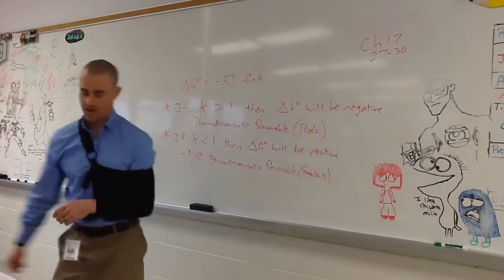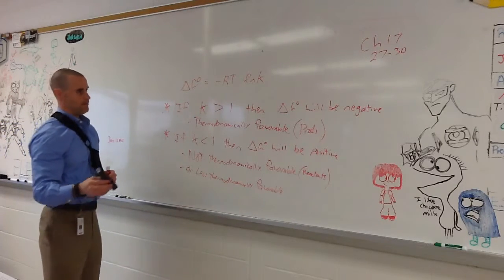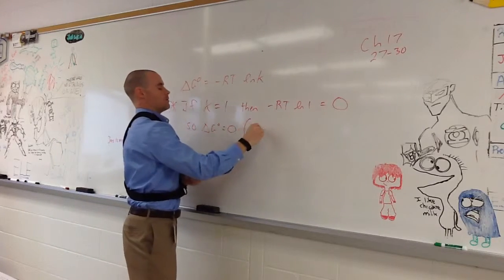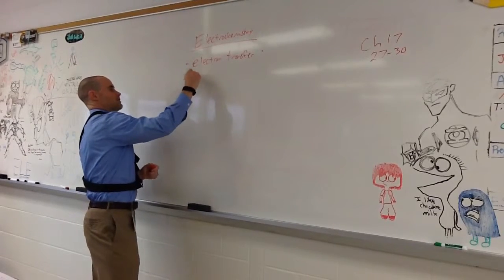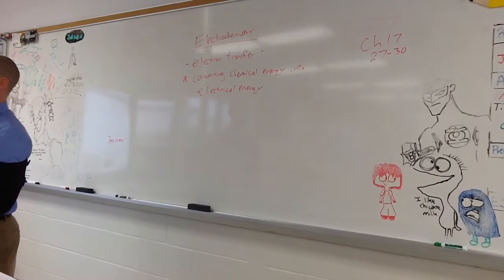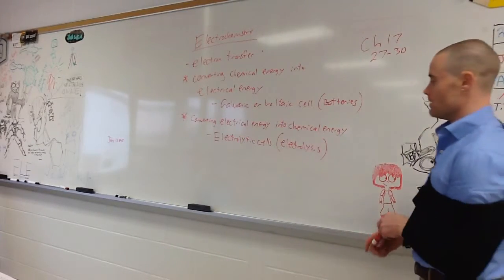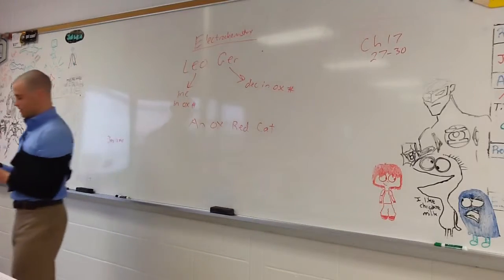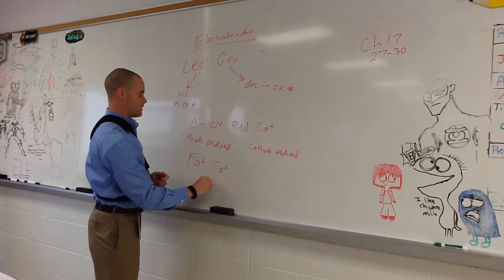3/30/15 AP Chem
Delta G review and intro to electrochemistry